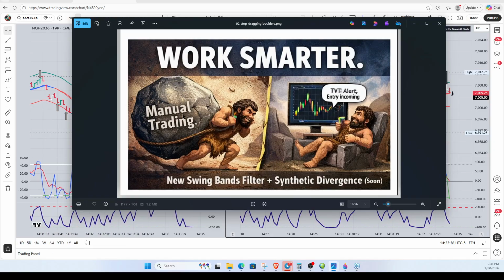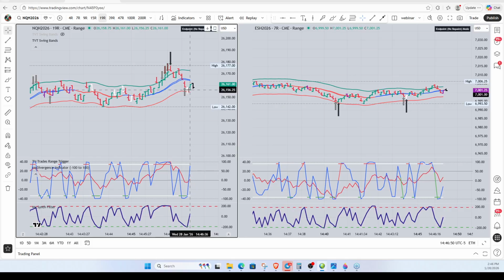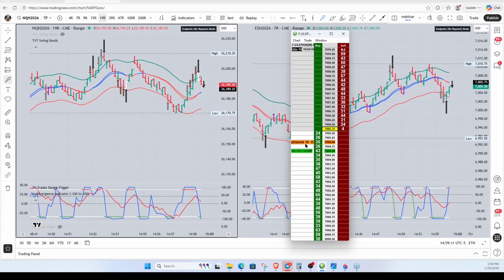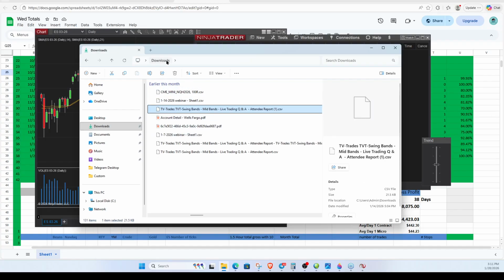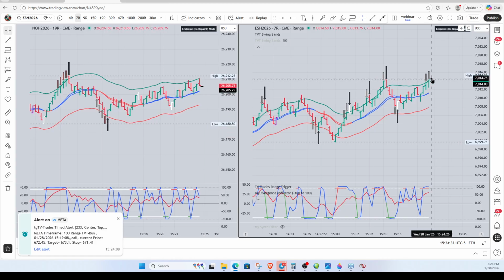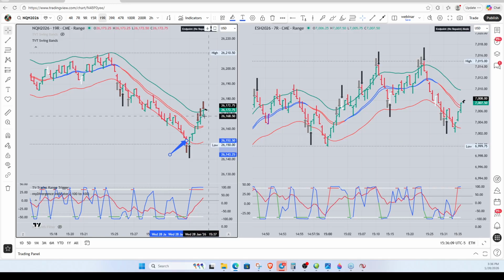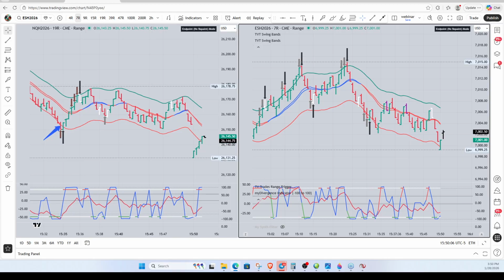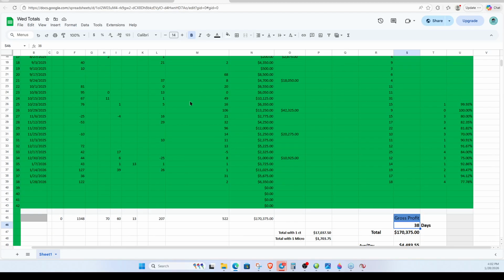$6,350 Gross Today… Now Test It Yourself (Free Trial)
We demo’d the Swing Bands Filter, Synthetic Divergence, and the Auto Trader, plus reviewed Mid Band trades.
18 trades | 4 stop-outs | $6,350 gross

Don’t just watch—take the FREE trial and put the tools on your own charts: